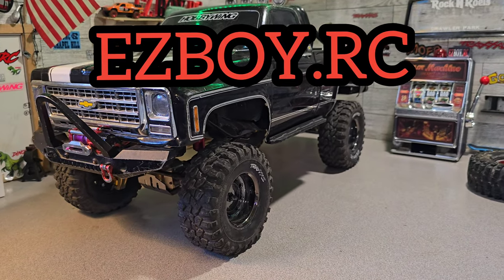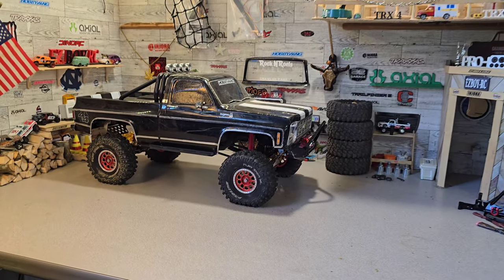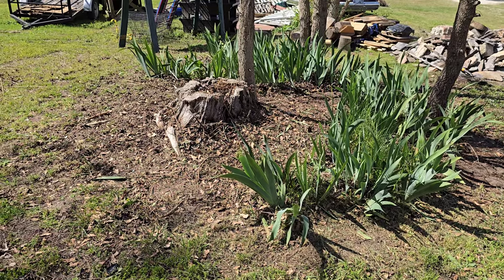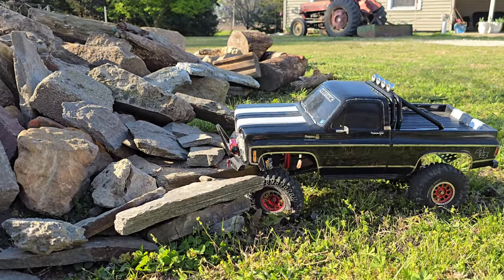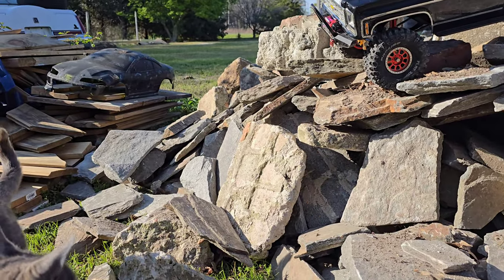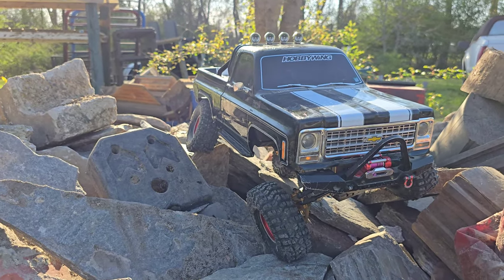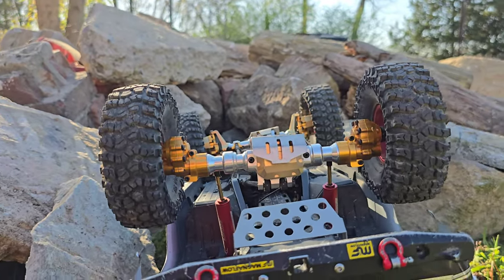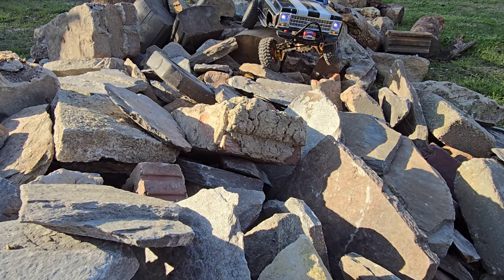TRX4 high trail comes out of retirement to play on a pile of rocks for my new crawler course.